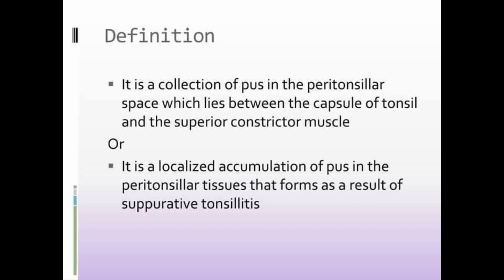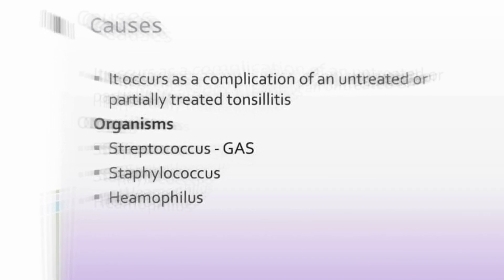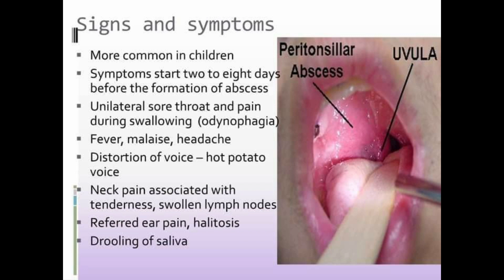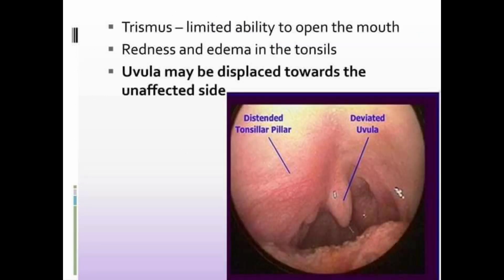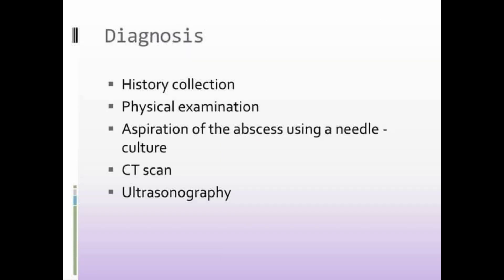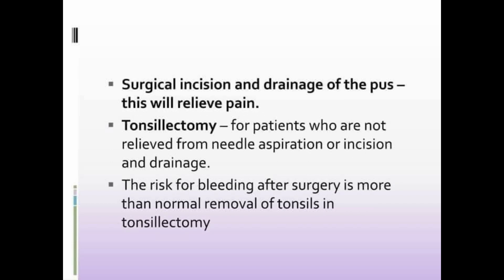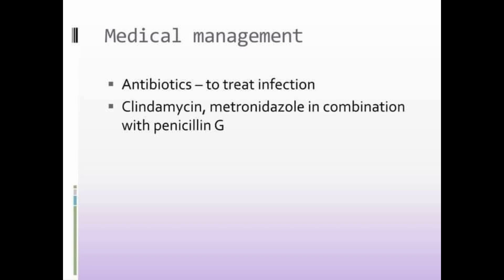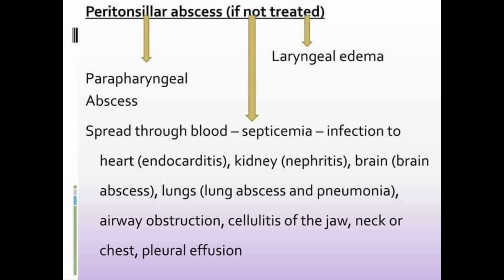Peritonsillar abscess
Clinical  pictures ,signs and symptoms ,surgical managment ,medical managment dicussed